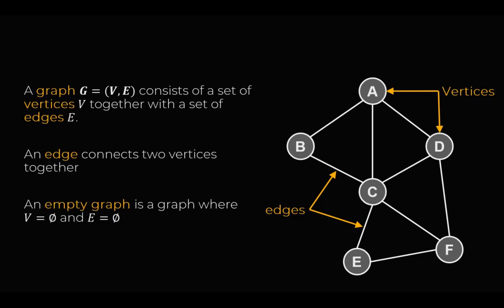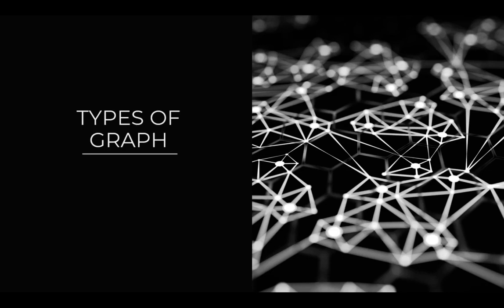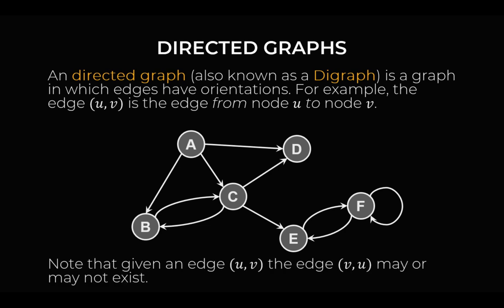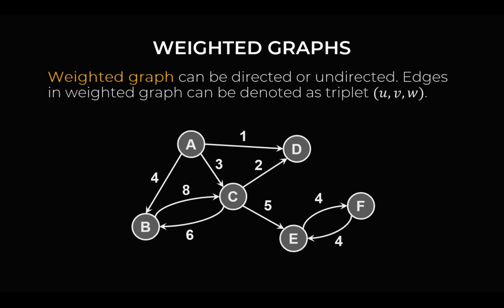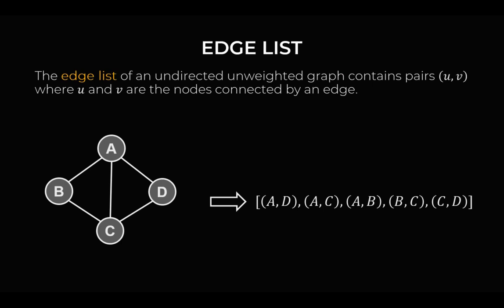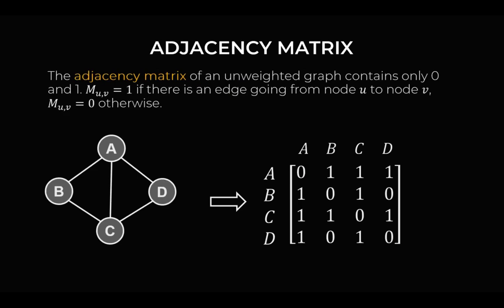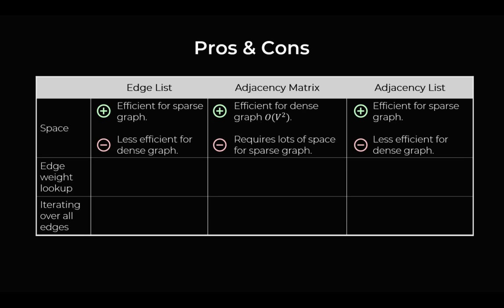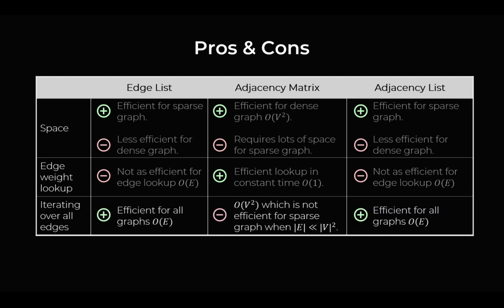SOF1 Graphs: Introduction to Graphs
In this video we will be looking at graphs, an important data structure in the computer scientist arsenal. Graphs are important because it can be used to represent essentially any relationship between entities, like a rail network representing cities connected to other cities by a direct line.
During the video, we'll be covering some definition and describe different type of graphs. Finally, we will be looking at how to represent then from a computer science point of view.